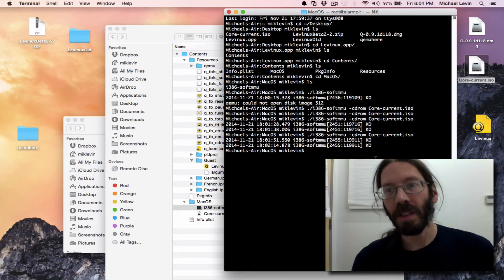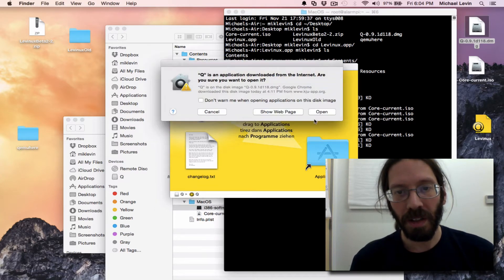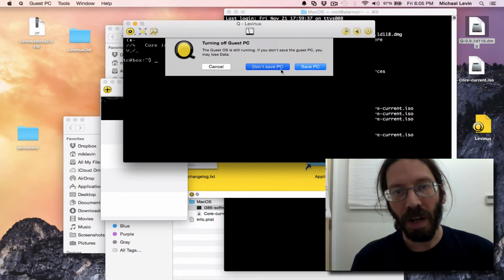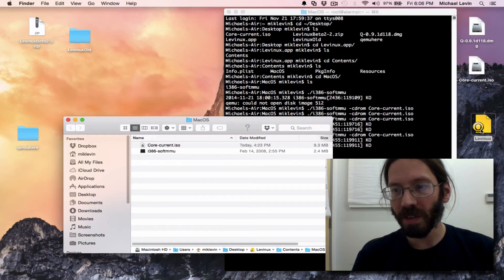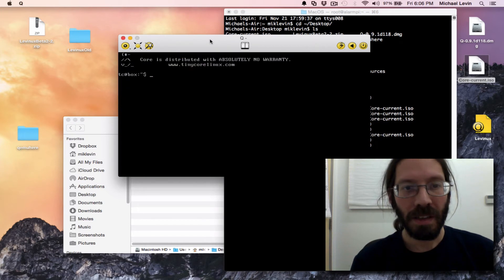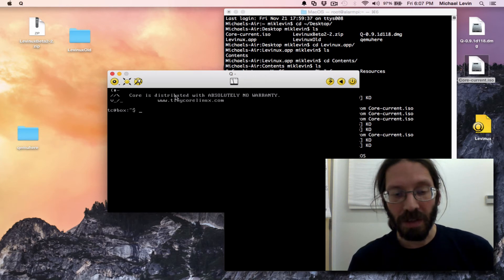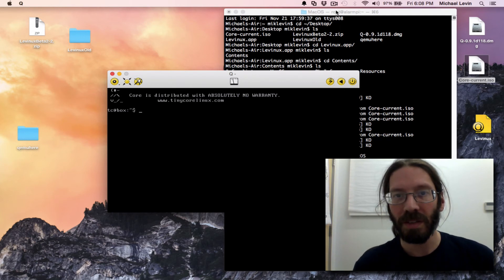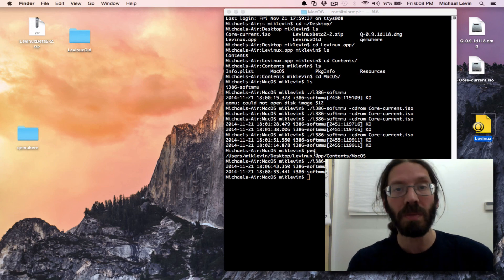The old QEMU Q Still Works on Mac OS X Yosemite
I’m trying to get Levinux working again against all the latest OSes. I have to go through the usual suspects checklist again of OS X Yosemite, Windows 8.x and whatever Ubuntu is up to. But OS X always comes first due to its packaging system.